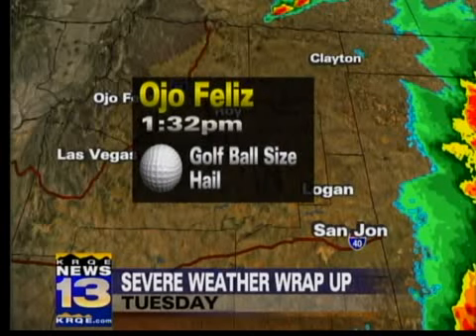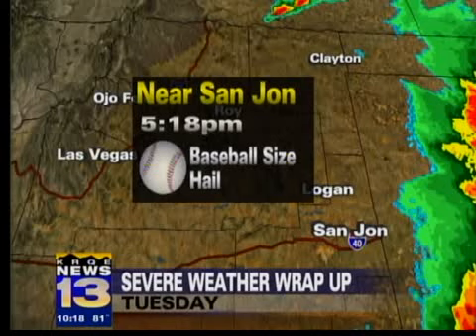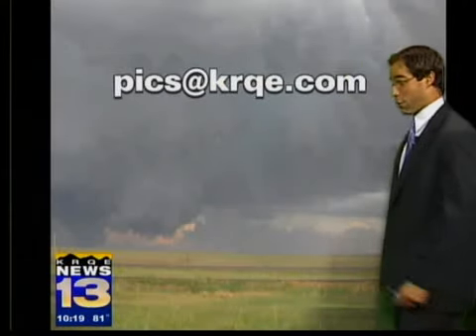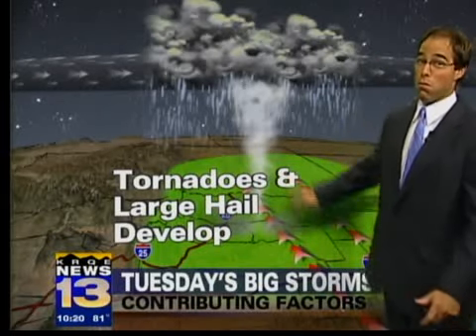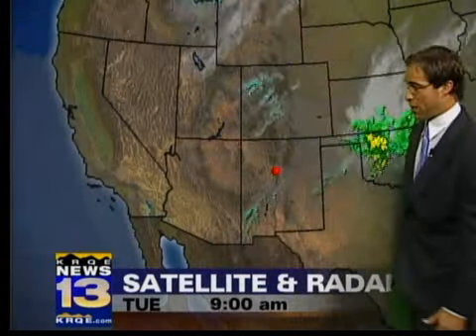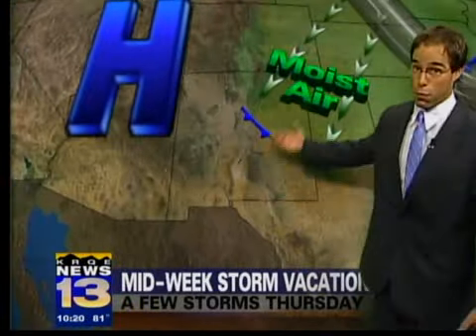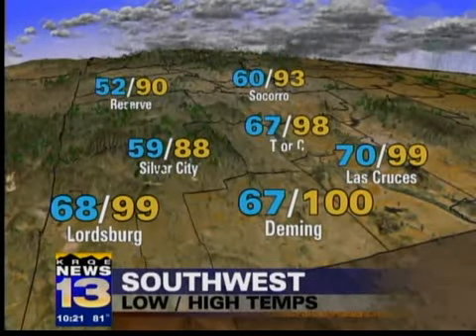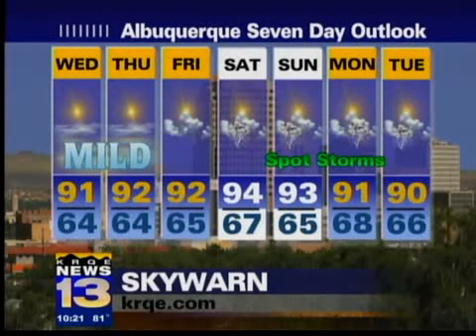Overnight forecast Aug. 18, 2009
KRQE Chief Meteorologist Mark Ronchetti's 10 p.m. weathercast.